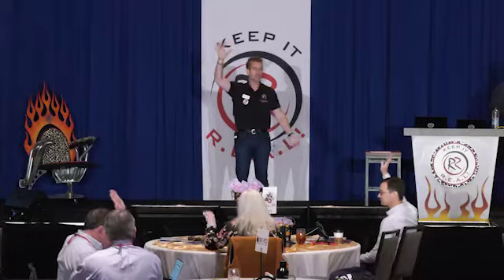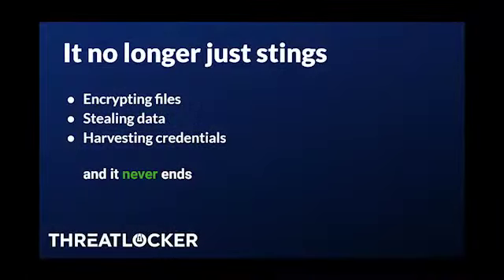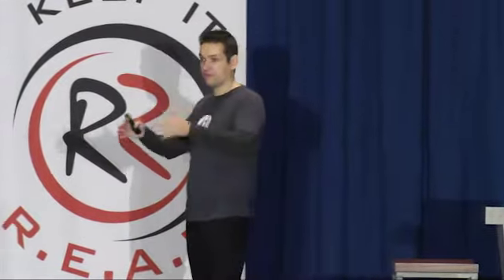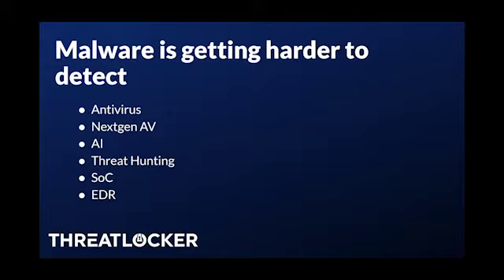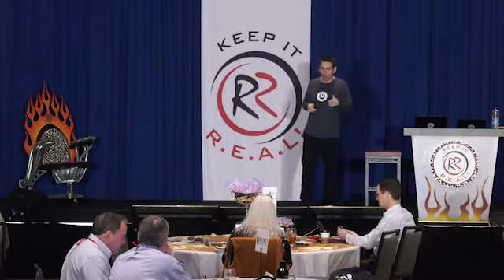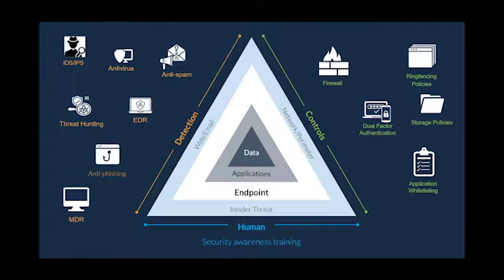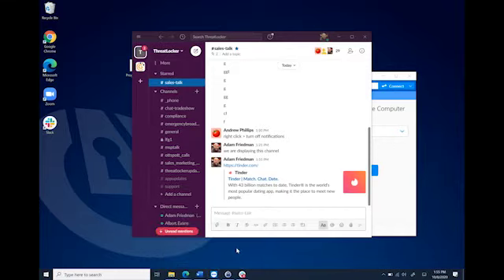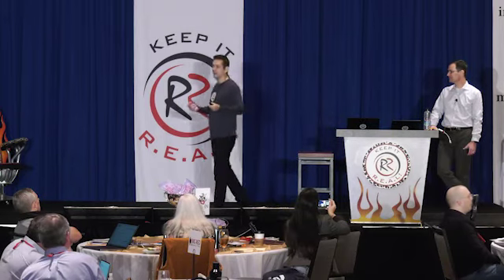ThreatLocker - Q3 Producers Club